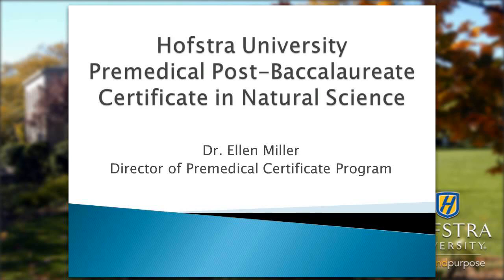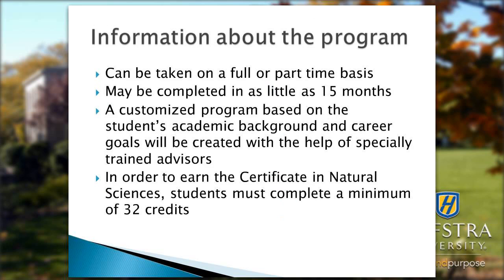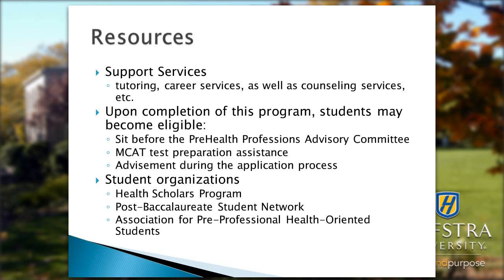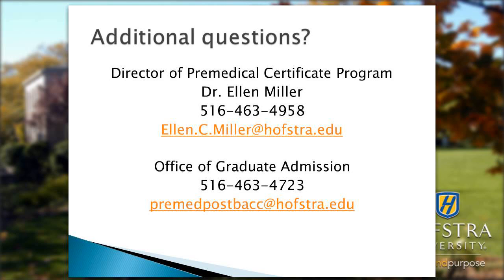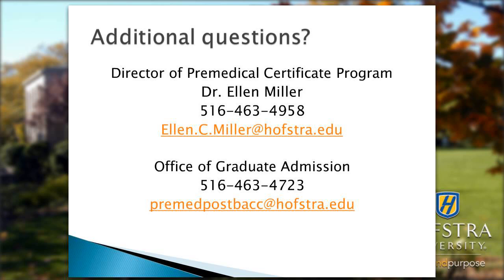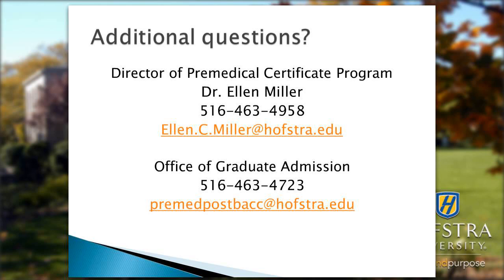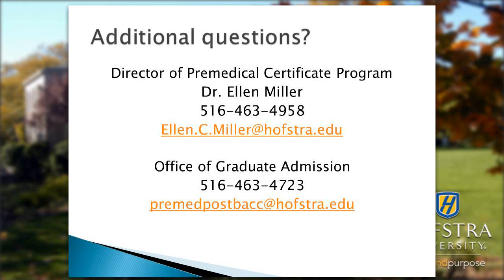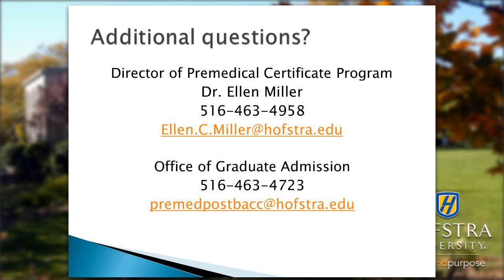Premedical Post-Baccalaureate Certificate in Natural Science at Hofstra University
Original recording – 10/8/15

This webinar provides an overview of the Premedical Post-Baccalaureate Certificate in Natural Science that is offered for those who have completed their bachelor’s degree but are missing the necessary pre-requisite requirements to apply to a graduate health professions program. Dr. Ellen Miller, Director of the Premedical Post-Baccalaureate Certificate program provides an overview of the program and reviews application requirements.